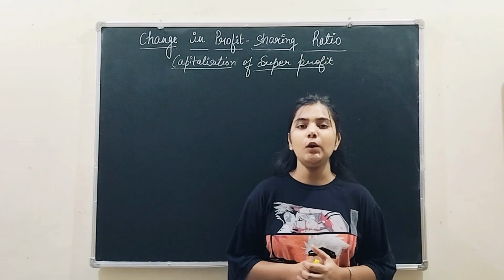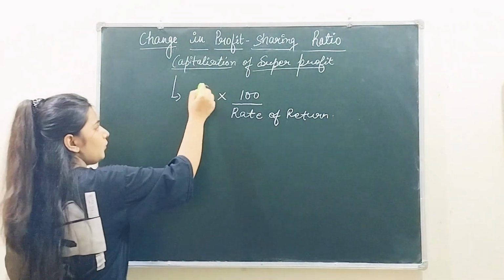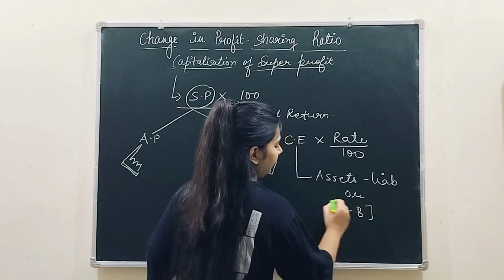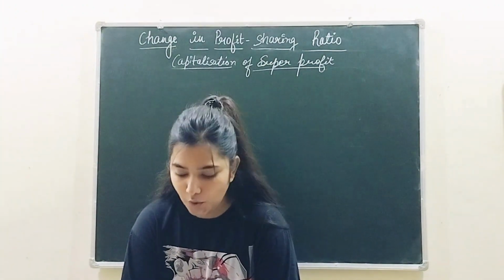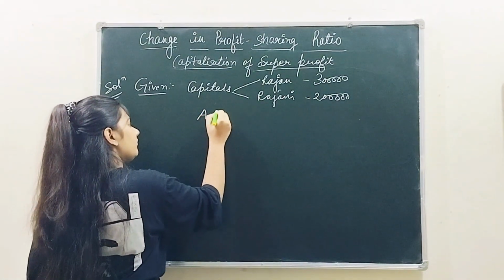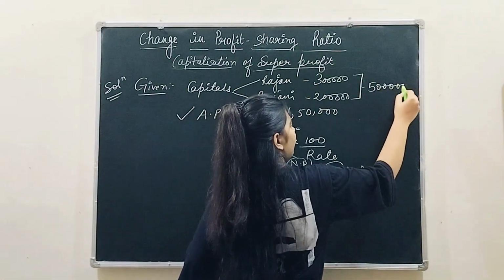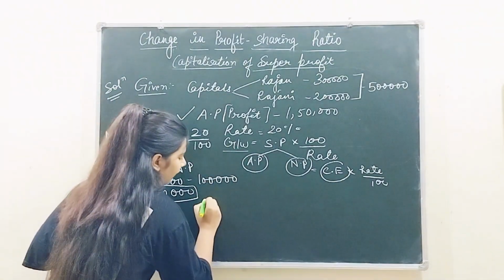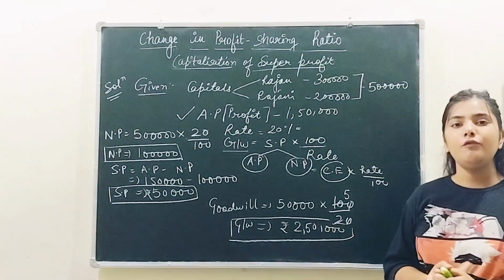Capitalisation of Super Profit (Goodwill)- Change in Profit sharing Ratio | Class 12 Accounts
"Capitalisation of Super Profit (Goodwill Calculation) - Change in Profit Sharing Ratio | Class 12 Accounts"

Welcome to an insightful Class 12 Accounts tutorial on the topic of "Capitalisation of Super Profit" when there's a change in profit sharing ratios. 📚💰

In this video, we break down the steps and concepts involved in calculating Goodwill, ensuring that you grasp the fundamentals with ease. If you're a student, this video is for you!

🔸 Learn the significance of Goodwill.
🔸 Understand the implications of changing profit sharing ratios.
🔸 Discover how to calculate Super Profit.
🔸 Walk through the entire process of Goodwill calculation step by step.